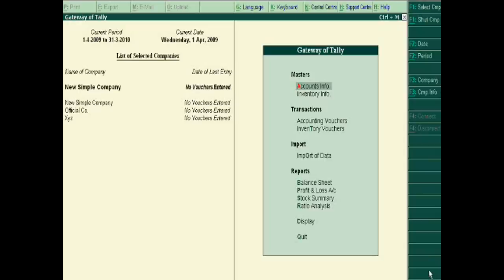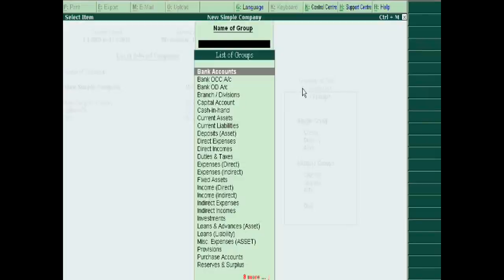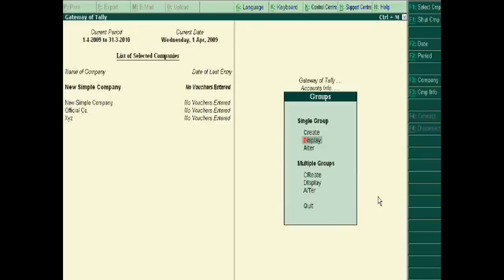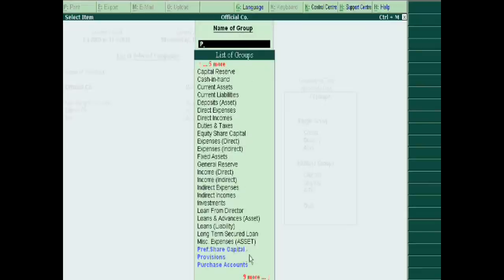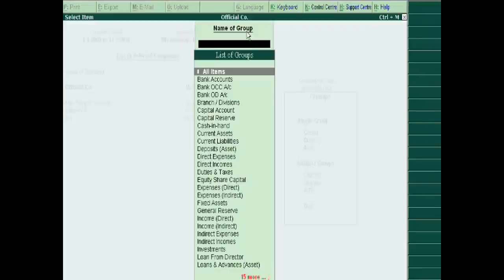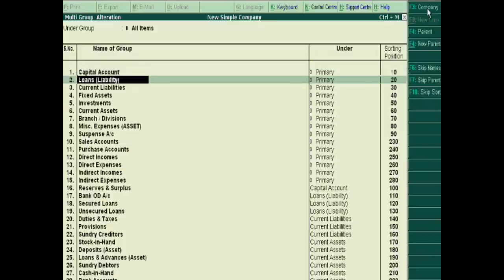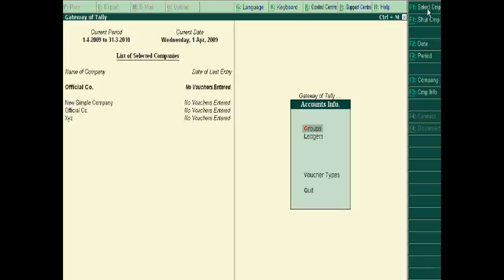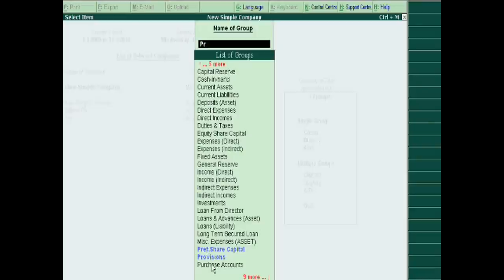Tally.ERP 9 ( Part 10) Copying groups from one company to another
Make copy of group and sub group from one company to other company in tally now in hindi